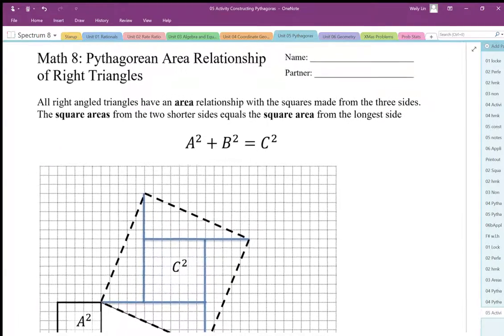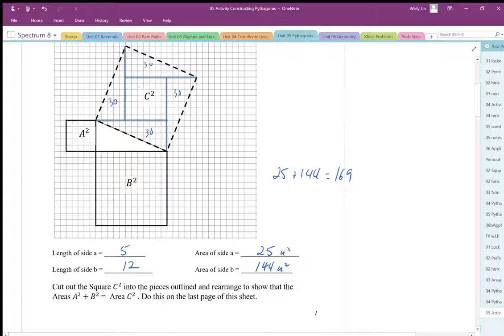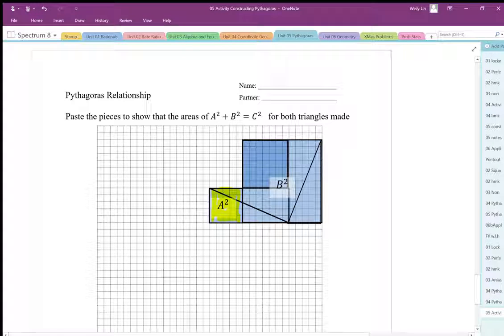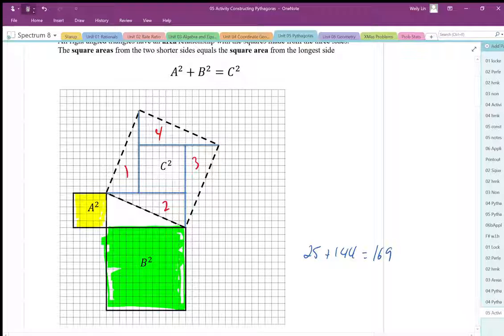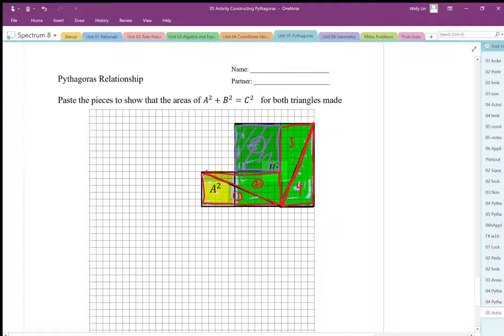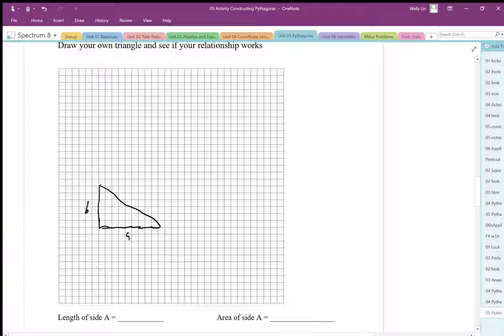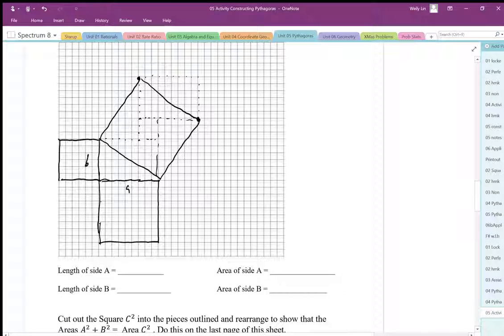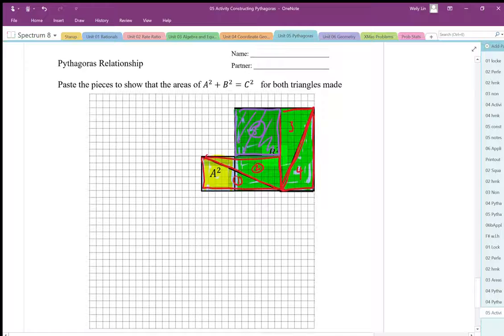05 Activity Constructing Pythagoras